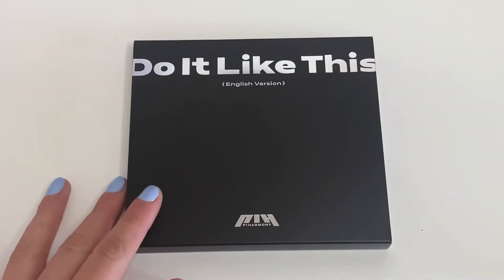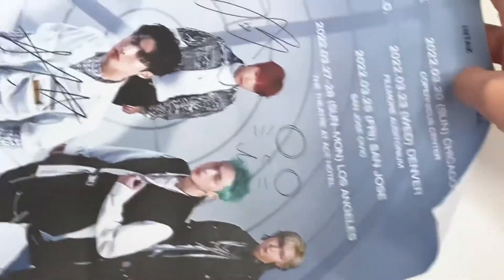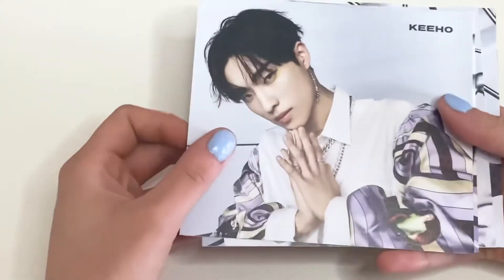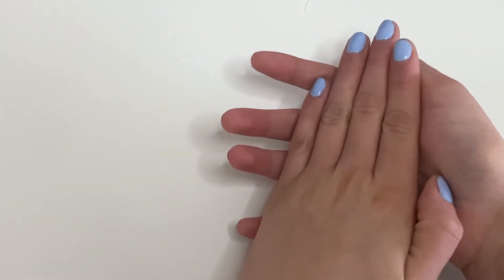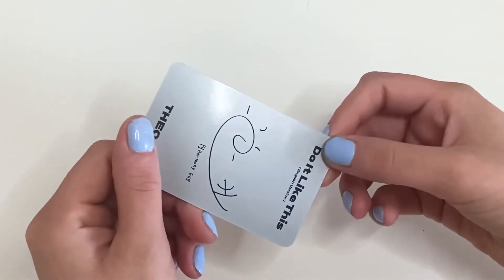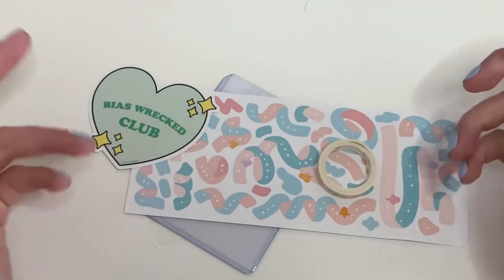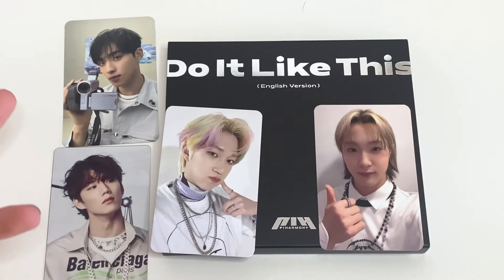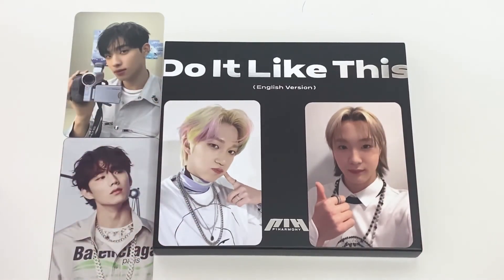✧ Unboxing P1Harmony 피원하모니 ‘Do it Like This’ (English Version)